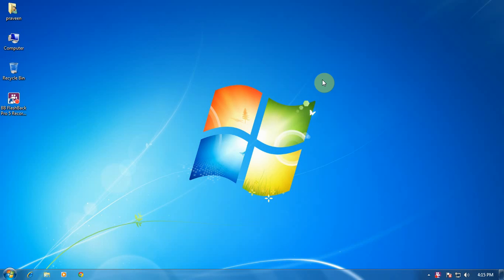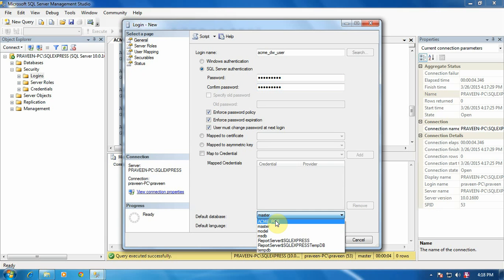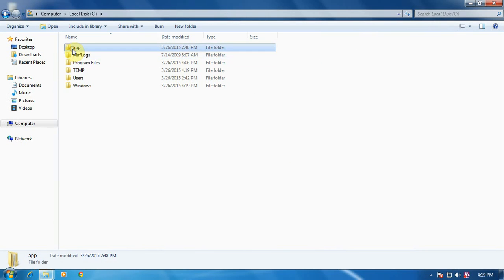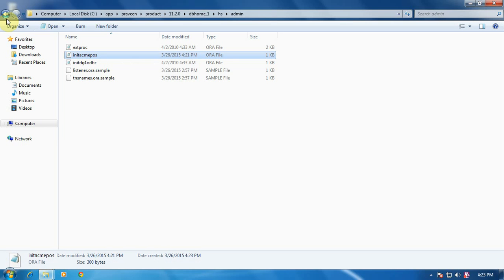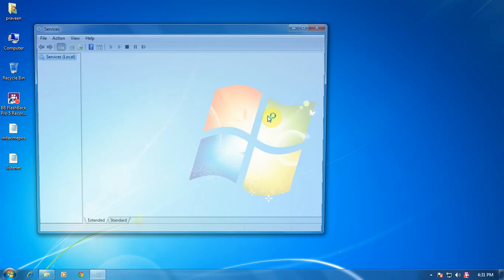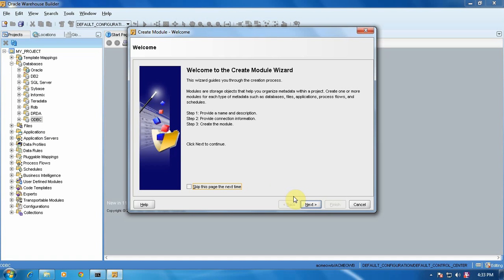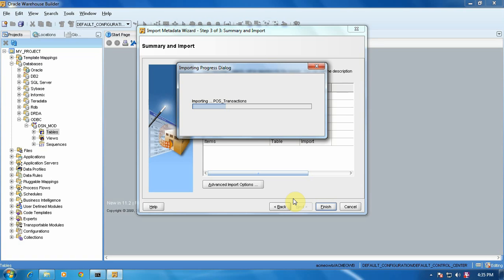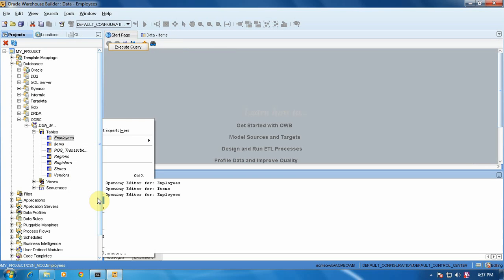How to import SQl Server data to Oracle data warehouse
Learn how to import data from sql server to oracle data warehouse with the help of example.